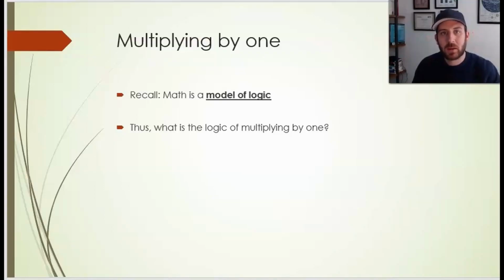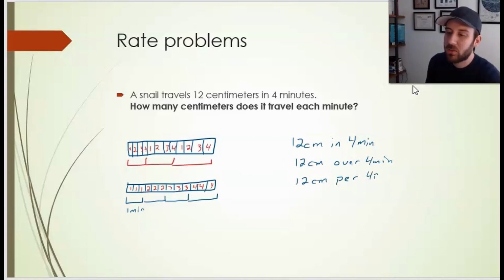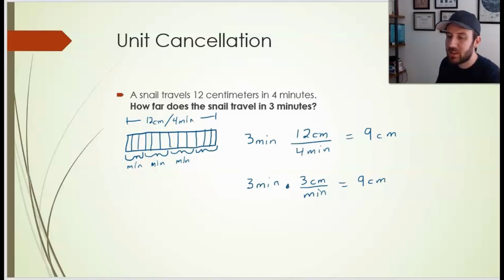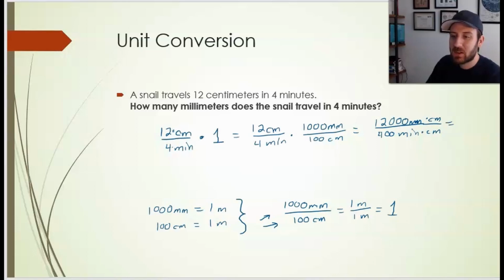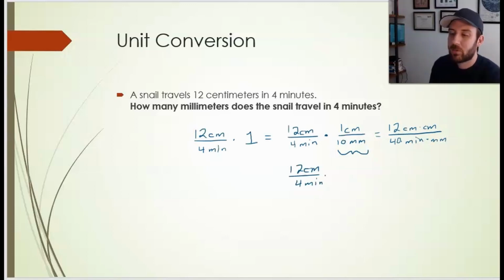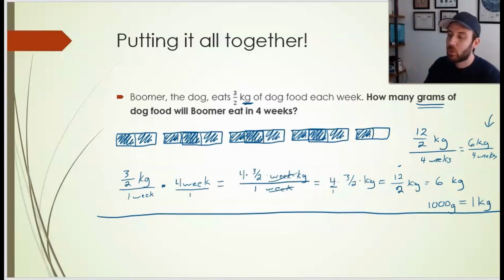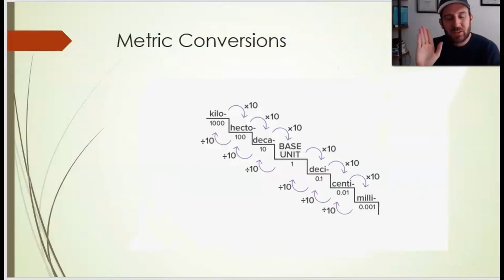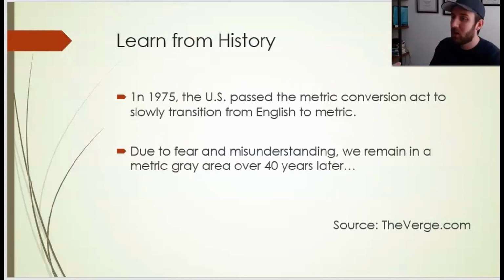How to Solve Rates and Conversions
Learn why you can cancel units and write rates using fractions